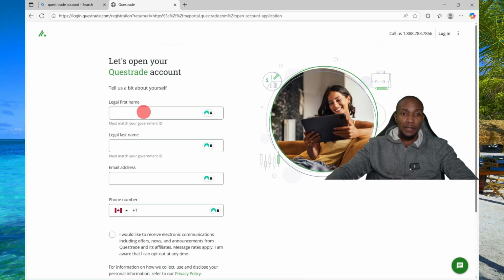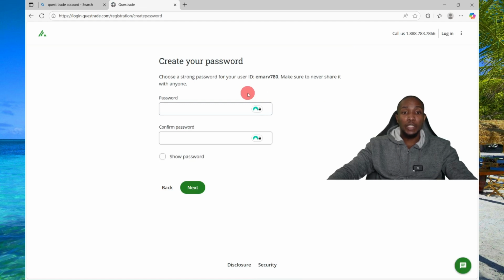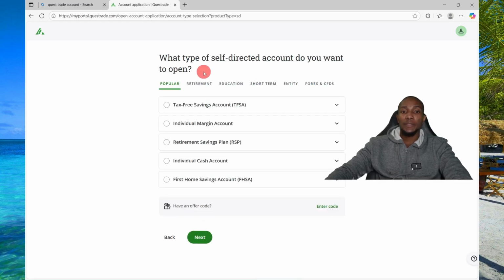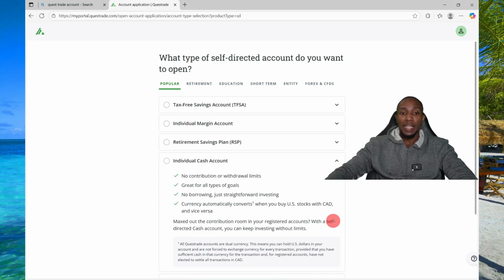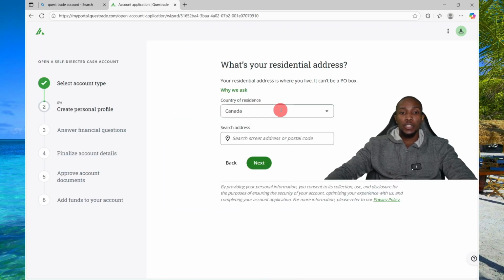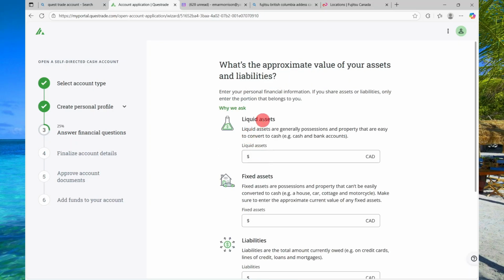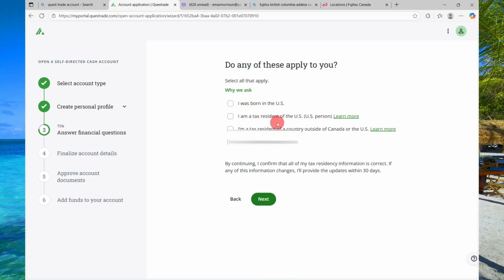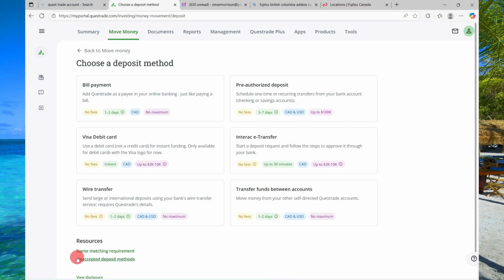How To Open a Questrade Account Step by Step!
Earn $50 when you open a Self-directed or a Questwealth account using my referral